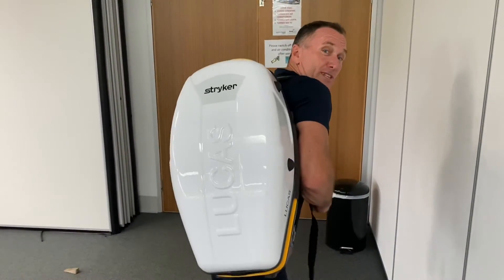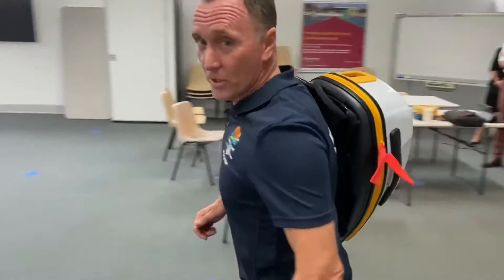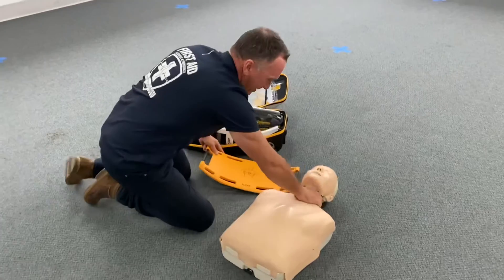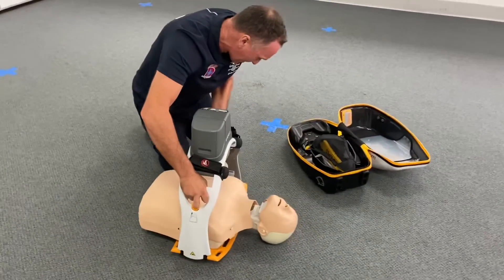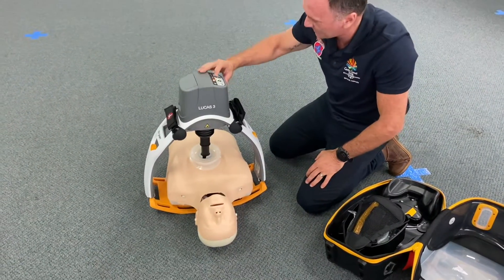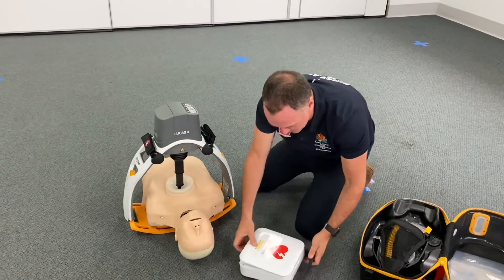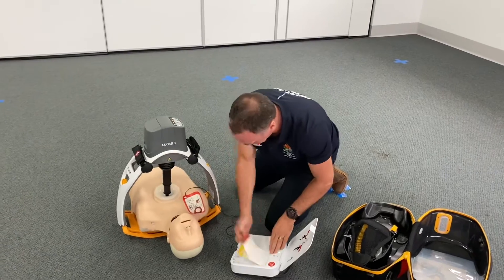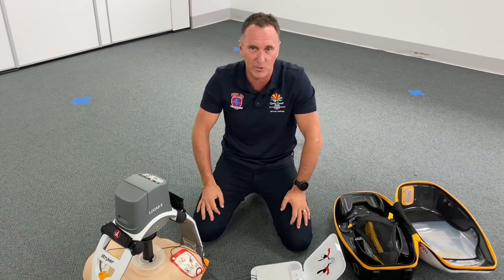LUCAS Mechanical CPR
How to use the LUCAS Mechanical CPR Device
When seconds count during a cardiac emergency, consistency, power, and speed are crucial—especially during CPR. At First Aid Accident & Emergency (FAAE), we utilise the LUCAS Mechanical CPR Device to demonstrate how advanced resuscitation tools can dramatically improve outcomes. In this instructional guide, FAAE trainer Scott walks you through how to use the LUCAS device in combination with the CR2 Defibrillator, ensuring high-performance, continuous compressions with minimal caregiver fatigue.
What Is the LUCAS Mechanical CPR Device?
The LUCAS Chest Compression System is a life-saving tool designed to provide automated, consistent, and high-quality chest compressions during cardiac arrest. It supports effective resuscitation by:
• Delivering continuous compressions without interruption
• Minimising fatigue and physical strain on rescuers
• Freeing up responders to manage other critical tasks
• Improving perfusion and overall patient outcomes
This tool is especially valuable during extended resuscitation efforts or transport scenarios where manual compressions may be compromised.
Setting Up the LUCAS Device: Step-by-Step
Here’s how to correctly deploy and operate the LUCAS device as part of your response:
1. Initial Patient Assessment & Manual CPR
Start with the standard DRSABCD assessment:
• Danger
• Response
• Send for help
• Airway
• Breathing
• CPR
• Defibrillation
Initiate manual CPR immediately while the LUCAS device is being prepared for use. This ensures there is no delay in life-saving compressions.
2. Position the Back Plate
Slide the back plate of the LUCAS device under the patient’s chest, ensuring it's aligned with the nipple line. The plate should be cantered and flat on a firm surface.
3. Attach the Compression Module
Connect the upper portion of the device to the back plate and adjust it until the suction cup is directly over the patient’s chest. Lock it into place securely.
4. Start Mechanical Compressions
Turn on the device and select the appropriate compression mode. The LUCAS will begin consistent, high-quality compressions at the correct depth and rate as per Australian Resuscitation Council guidelines.
At this point, responders can focus on other interventions like airway management, IV access, and preparing the defibrillator—while the LUCAS maintains uninterrupted CPR.
Integrating the CR2 Defibrillator
While the LUCAS is providing compressions, deploy the CR2 Defibrillator:
• Turn on the CR2 and follow the voice prompts.
• Apply the electrode pads as instructed.
• Allow the CR2 to analyse the rhythm and deliver a shock if advised.
• The LUCAS can often continue compressions during rhythm analysis, reducing "no-flow" time.
This seamless integration between the LUCAS device and CR2 defibrillator maximises resuscitation effectiveness and minimises human error or fatigue-related issues.
Key Benefits of the LUCAS Device
✅ Consistent, High-Quality CPR – Every compression meets clinical standards for depth and rate.
✅ Reduces Caregiver Fatigue – No more physically demanding manual compressions.
✅ Hands-Free Operation – Rescuers can focus on airway, medications, and coordination.
✅ Safer Patient Transport – LUCAS maintains CPR quality even during movement.
✅ Improves Patient Outcomes – Greater chances of ROSC (Return of Spontaneous Circulation).
Watch the LUCAS in Action
To see a full demonstration, watch our instructional video where Scott walks through the exact process using both the LUCAS device and the CR2 defibrillator in a real-time simulation.
💬 Final Thoughts
The LUCAS Mechanical CPR System is a game-changer for advanced resuscitation. When used in conjunction with tools like the CR2 Defibrillator, it provides a powerful edge in emergency situations—delivering efficient, continuous chest compressions while reducing strain on the resuscitation team.
At First Aid Accident & Emergency, we’re committed to teaching the latest life-saving technologies and techniques, helping you stay prepared when it matters most.